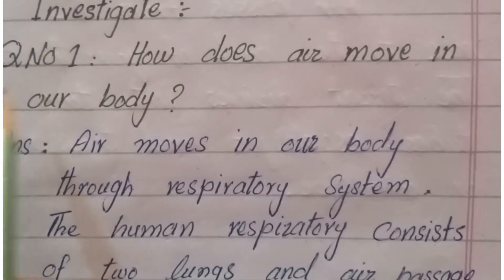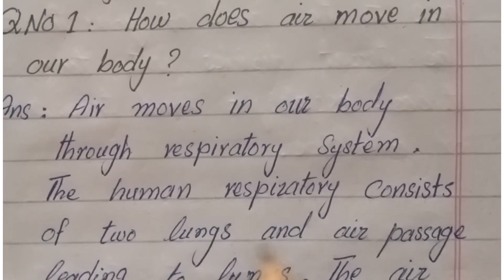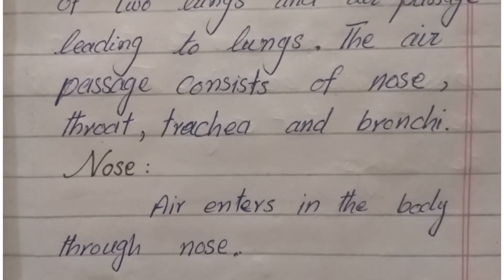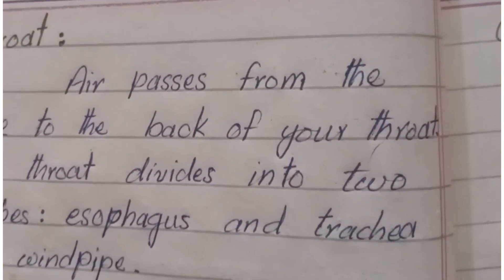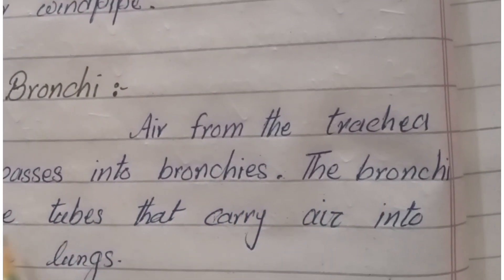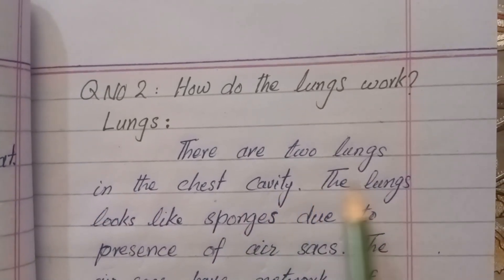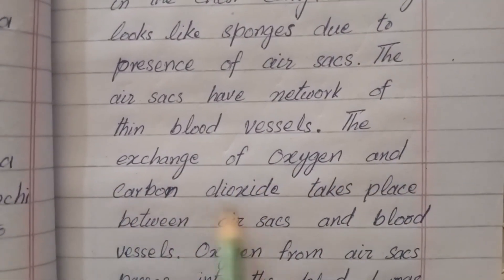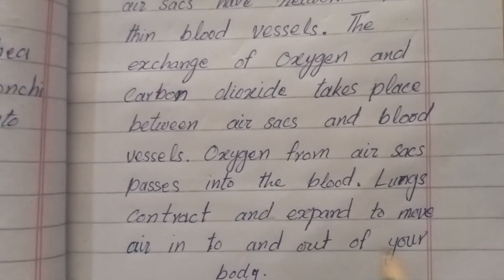Chapter 1 Exercise||Investige||Questions&Anawers||General Science Grade 5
Chapter 1 Exercise||Investige||Questions&Anawers||General Science Grade 5-Based on National Curriculum 2022-23